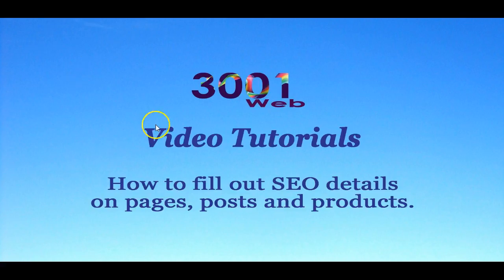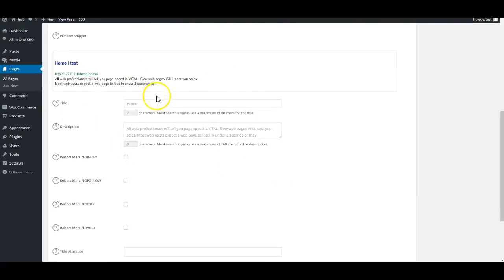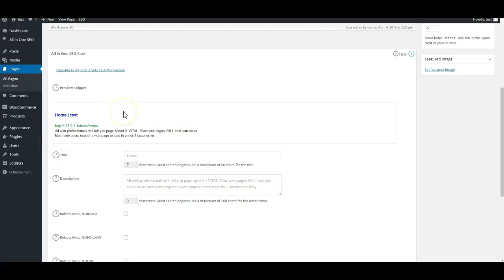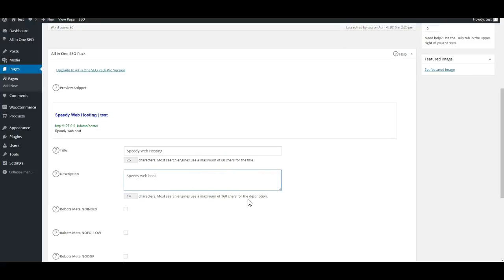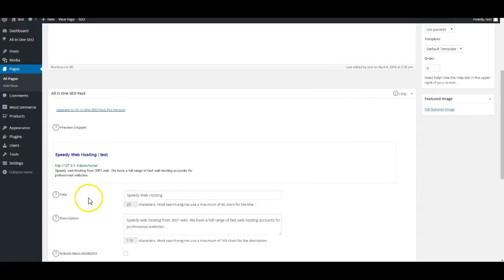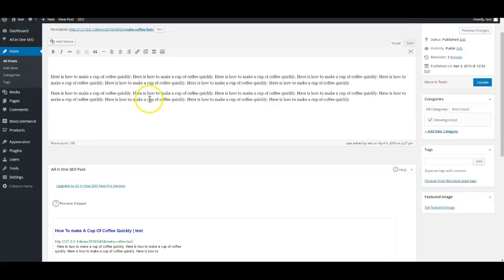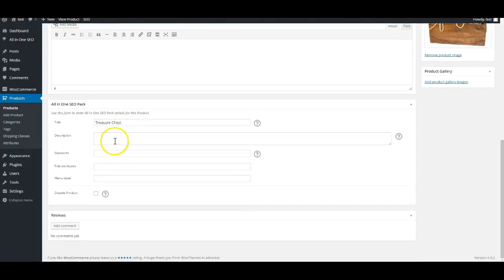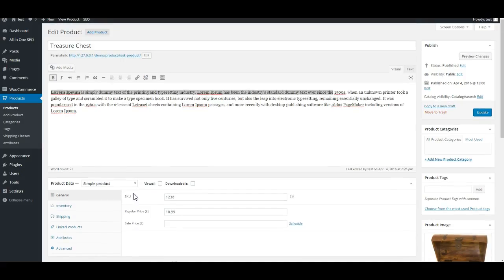How To Fill Out The Seo Sections In WordPress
Tutorail video by 3001 web WordPress Managed hosting and design